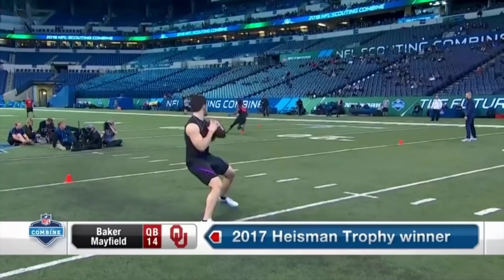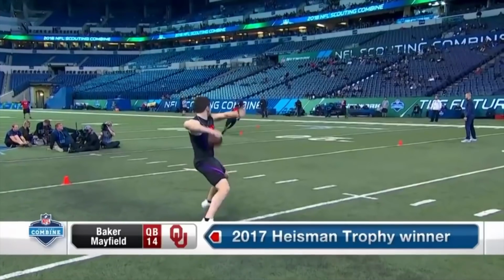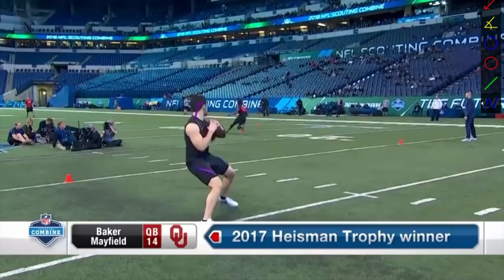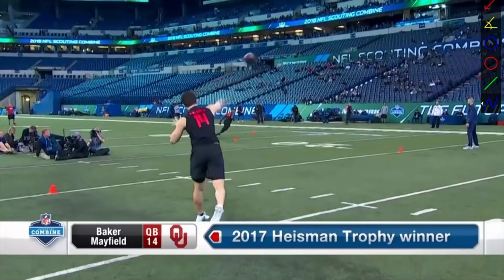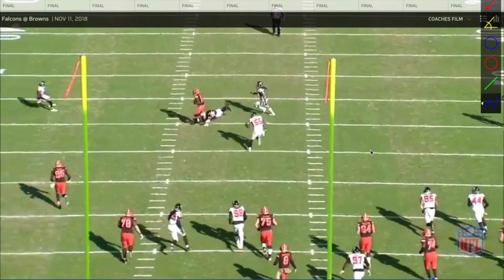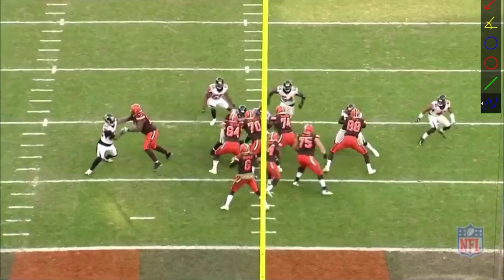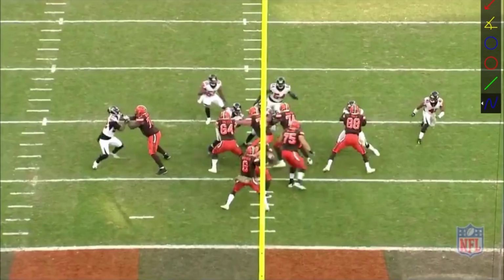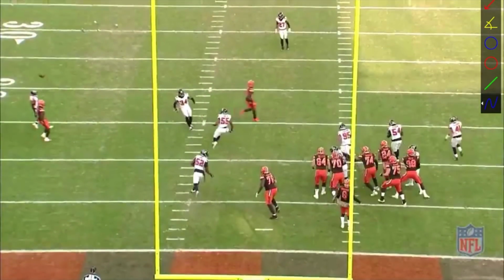A Deep Look Into Baker Mayfield's Throwing Mechanics | Performance Lab of California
Start Using Speed School Today For Free Alright, Cleveland Brown fans and Baker Mayfield fans. Here is a throwing mechanics breakdown on Bakers NFL Combine and an NFL Game. Besides his will to win and always rising to the occasion, let's take a deep look into his throwing motion. Let us know your thoughts.

0:00 Introduction
0:39 Baker Mayfield Throwing Mechanics in Highschool
2:13 Baker Mayfield Throwing Mechanics
5:40 Conclusion